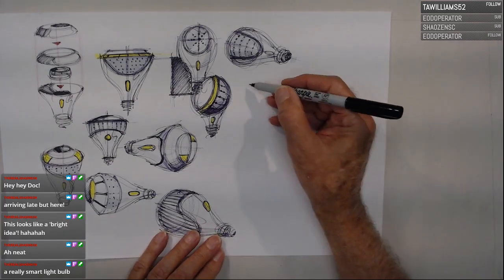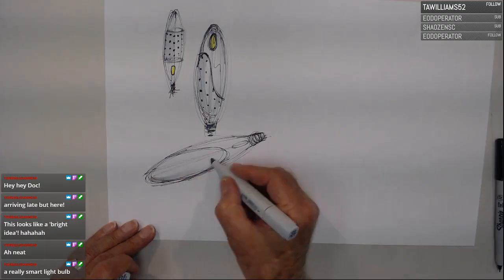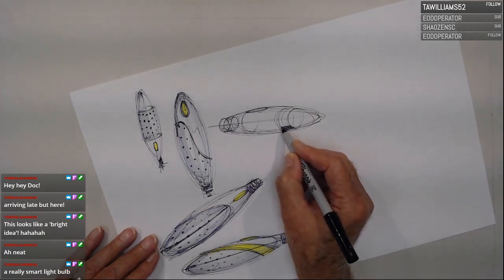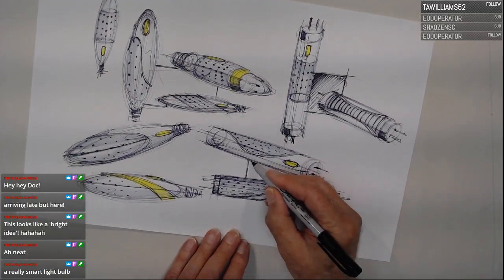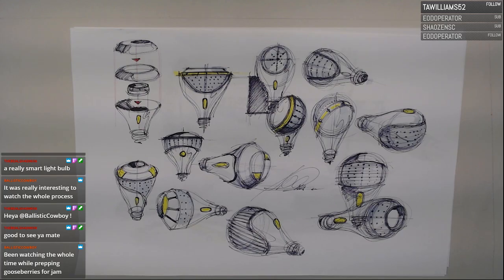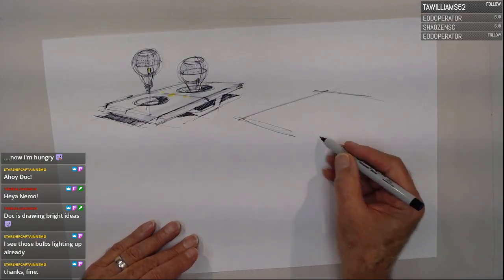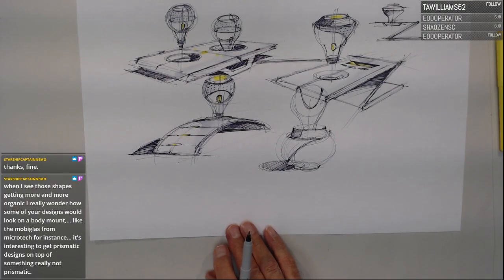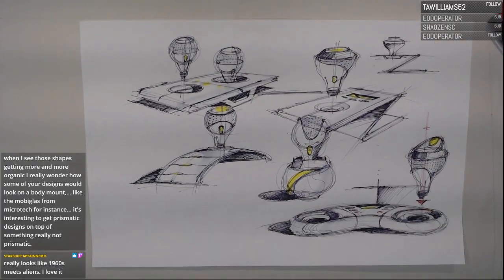Sound Bulb Concepts